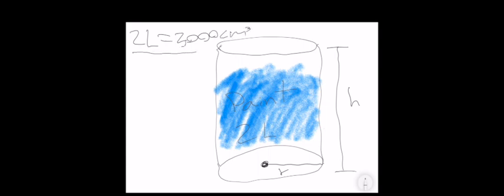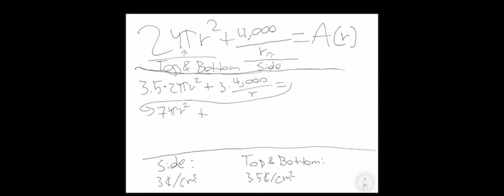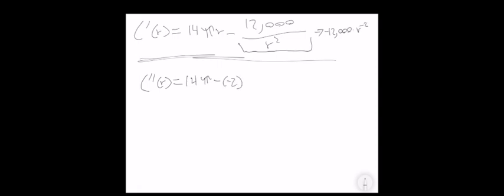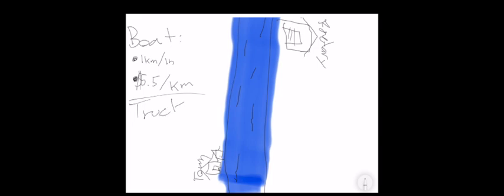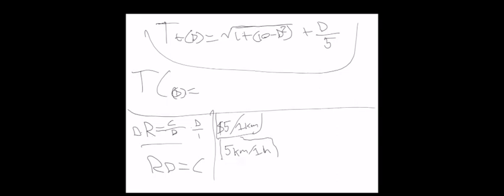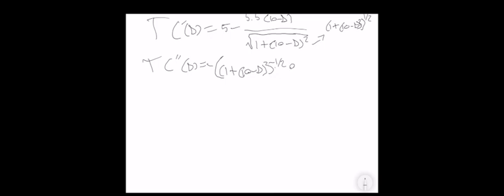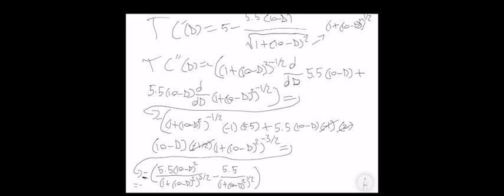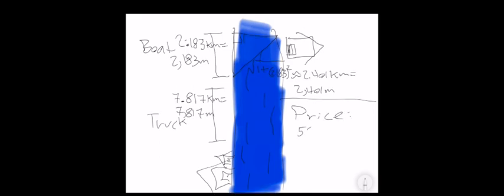Calculus Optimization: Manufacturing and Shipping Price Equation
This video demonstrates the concept of optimization using calculus equations. It explains how to optimize the manufacturing and shipping price of a 2 liter can of paint.